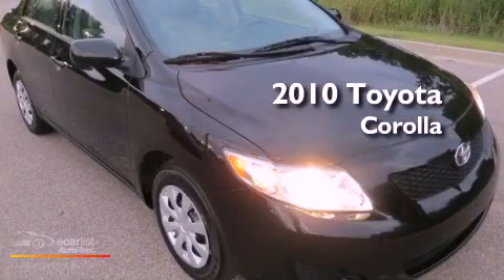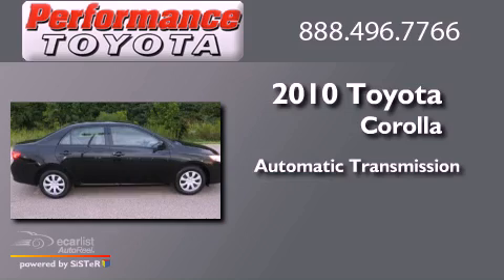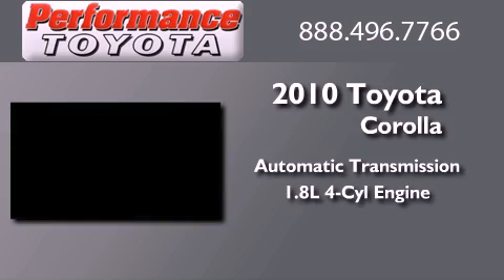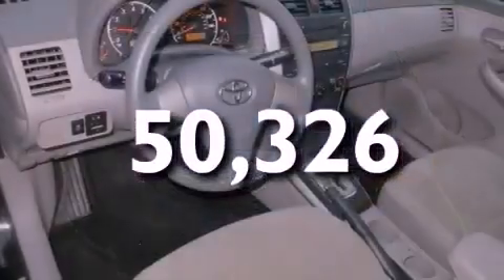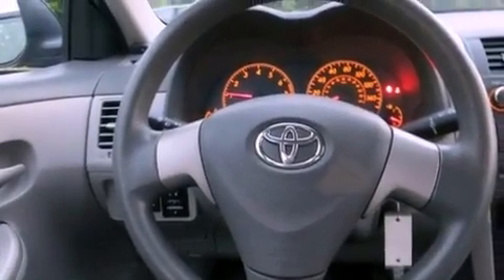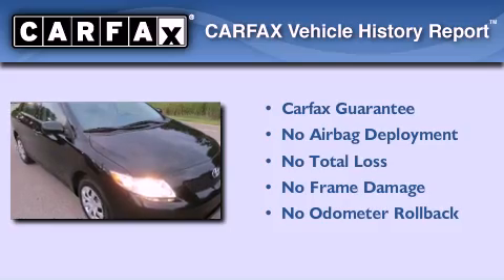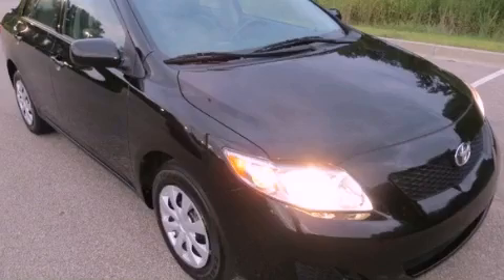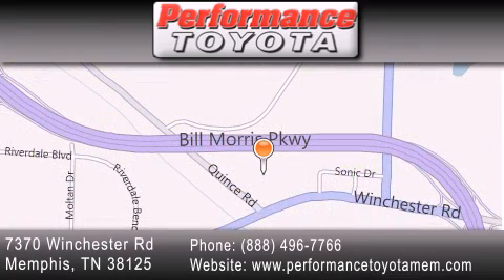2010 Toyota Corolla Nashville TN